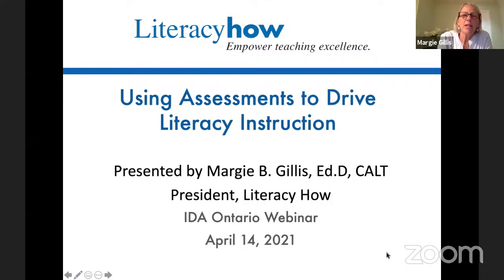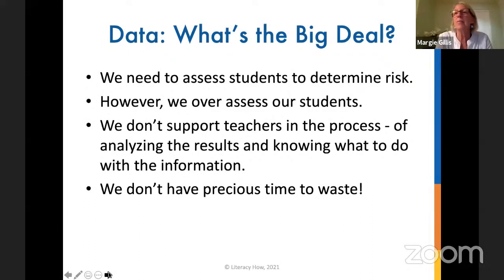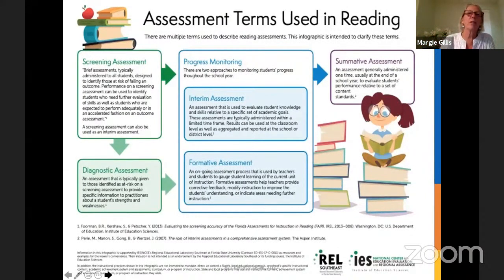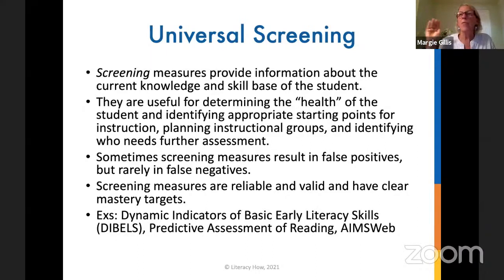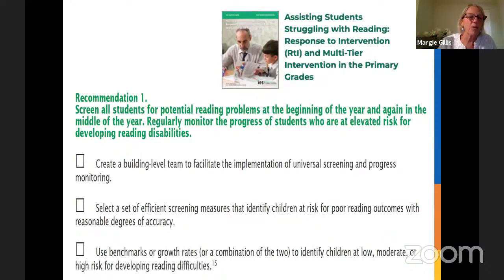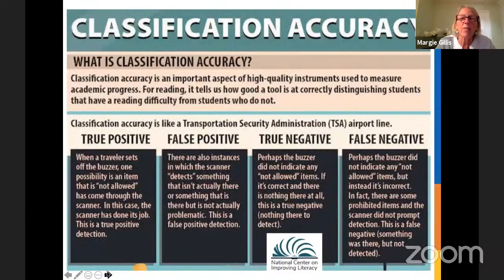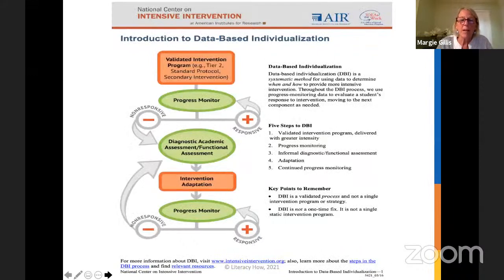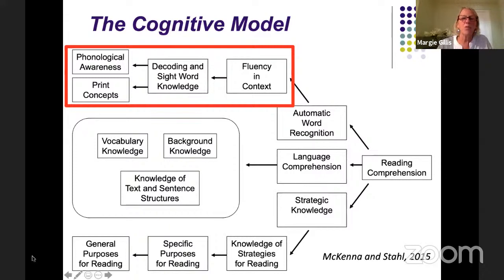Using Assessment to Drive Literacy Instruction by Dr. Margie Gillis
This webinar presented on April 14, 2021, by IDA Ontario, describes four types of reading assessments (outcome, screening, diagnostic, and progress monitoring) and explains the role that each one plays in the selection and use of appropriate and effective interventions for struggling readers.

Presenter: Margie B. Gillis, Ed.D. is a Certified Academic Language Therapist, a research affiliate at Haskins Laboratories, and the president of  Literacy How, a non-profit organization that provides professional development on the Science of Reading. Margie is also the president of the Anne Fowler Foundation providing scholarships for educators. She is the co-founder of Smart Kids with LD, the former president of ConnBIDA, a board member of the Academic Language Therapy Association, Dyslexia Society of CT, and New Alliance Foundation, and a professional advisor for Understood, ReadWorks, and the International Foundation for Effective Reading Instruction.

Links:
1. Making sense of terms used in early reading assessment
2. Assisting Students Struggling with Reading: Response to Intervention (RtI) and Multi-Tier Intervention in the Primary Grades
3. National Center on Improving Literacy
4. Academic Screening Tools Chart by the National Center on Intensive Intervention (NCII)
5. Introduction to Data-based Individualization by NCII
6. IDA Ontario Assessment Resources